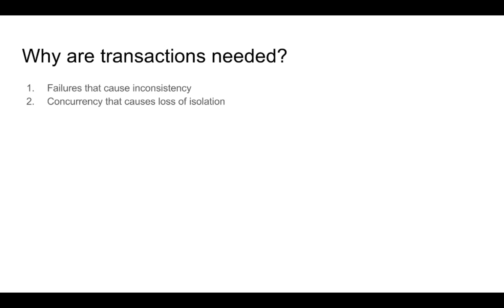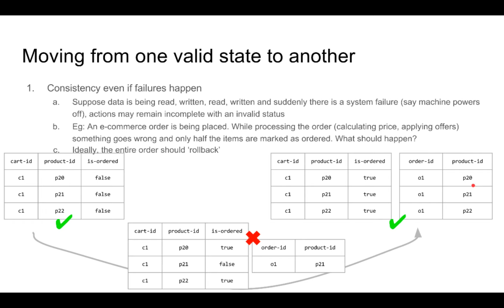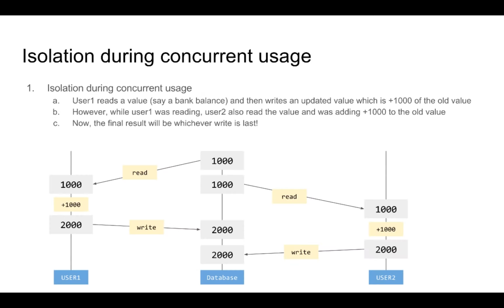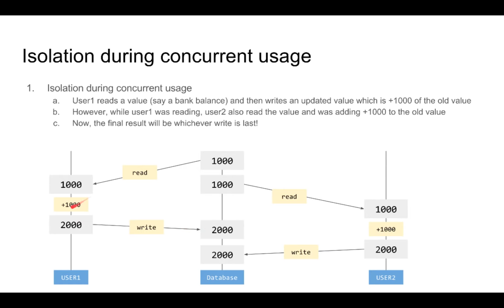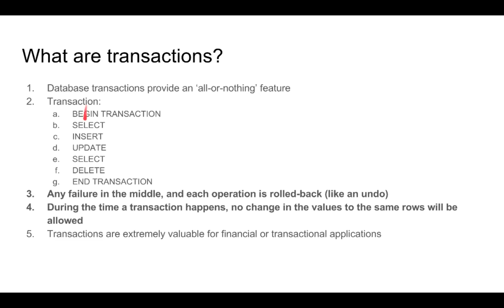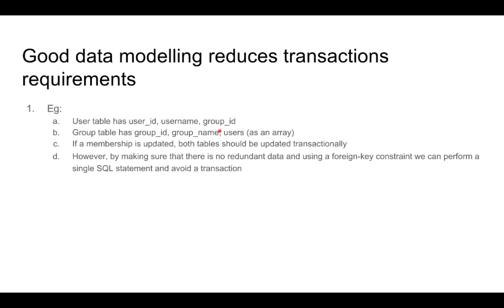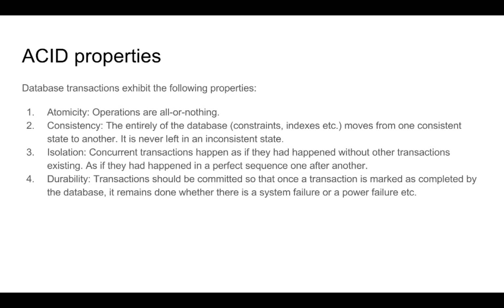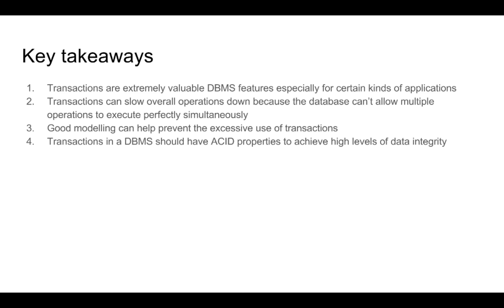Module 9׃ Transactions & ACID properties